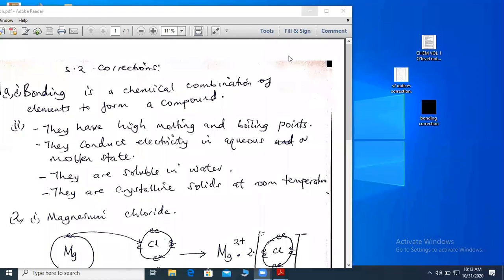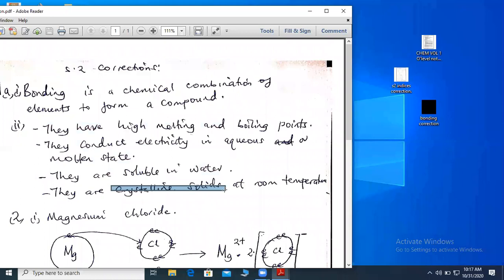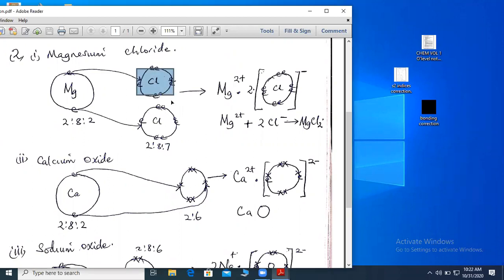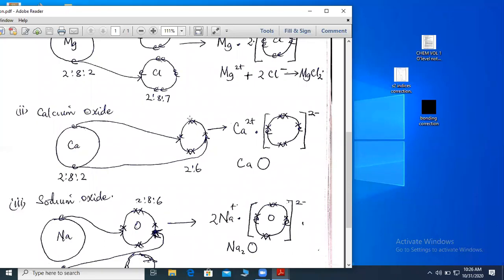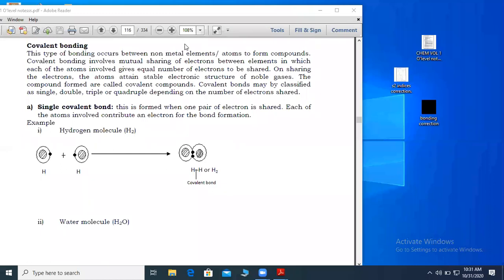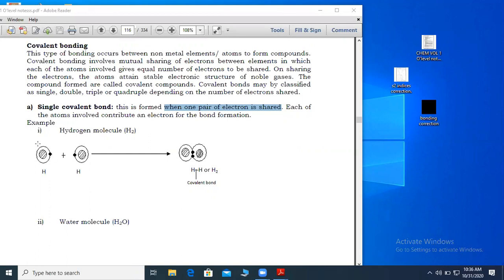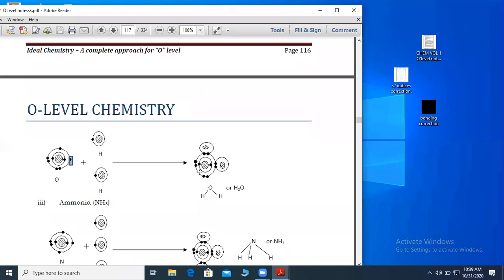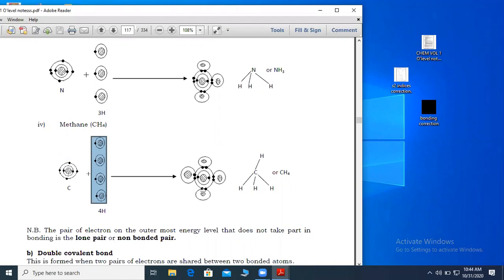31 October 2020